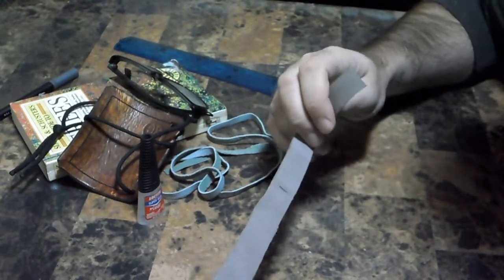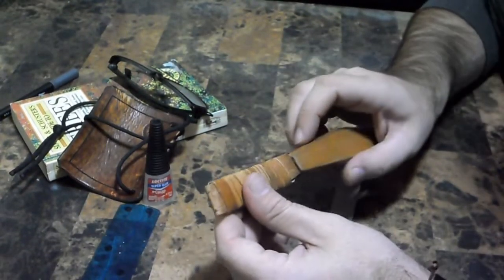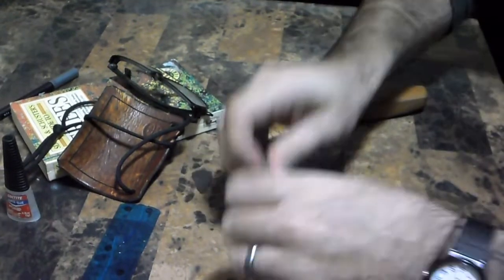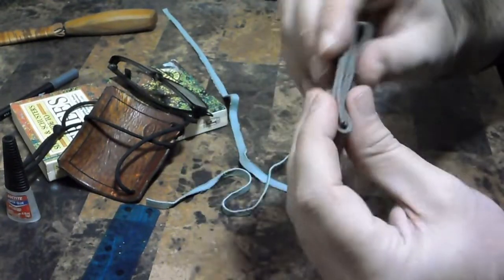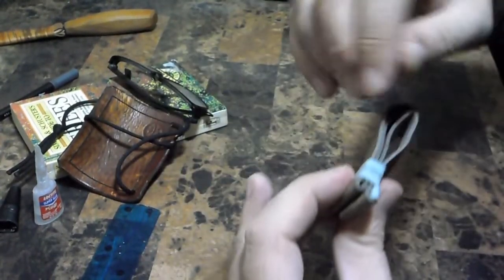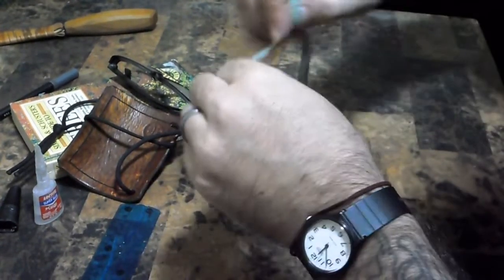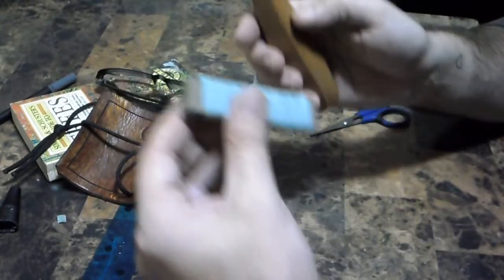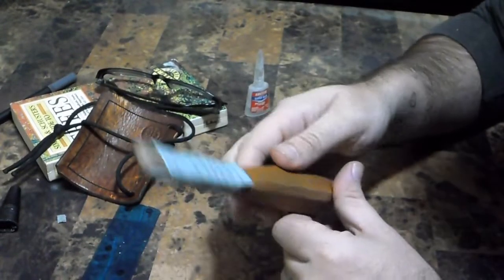Simple leather slip sheath tutorial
Here is a video tutorial on how to make a slip sheath using leather, this can be made for any size. Pictured here in the video I have made one for a sloyd knife. Much the same as the birch bark version of this, leather can also be used as a material. I hope this video can be of use to people. Have a great day :)